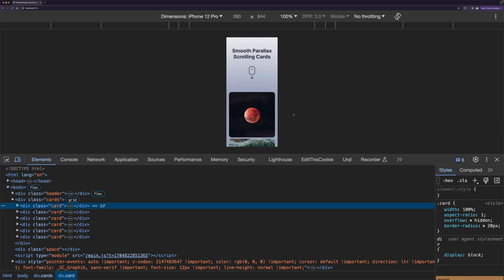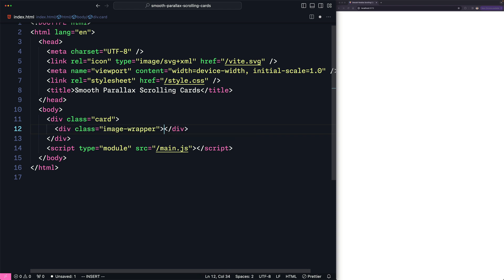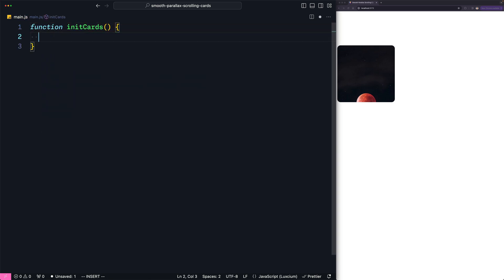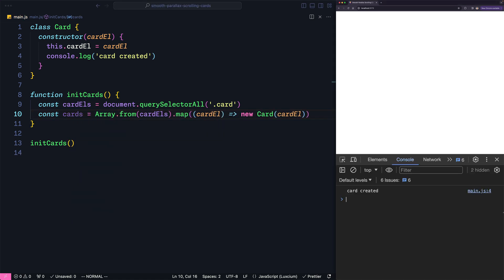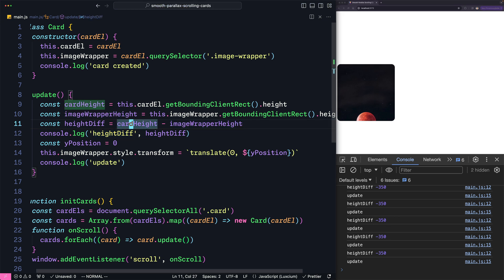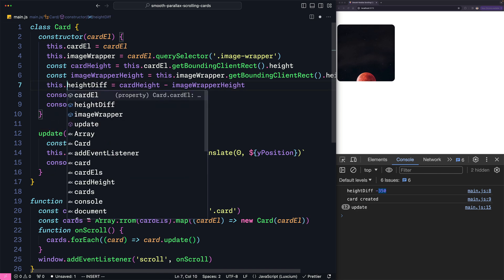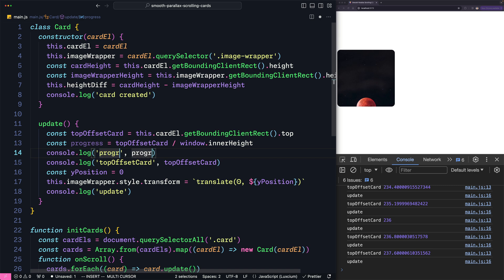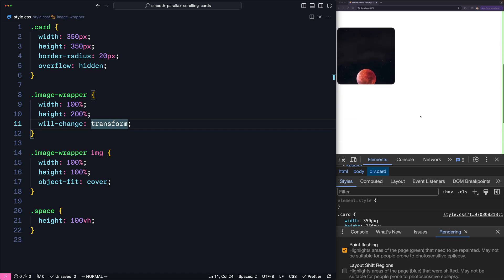Smooth Parallax Scrolling Cards in JS and CSS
Making the image inside your cards move as you scroll is a nice touch that makes the page feel more alive. In this video, I will show you how to implement that using vanilla JavaScript and CSS.